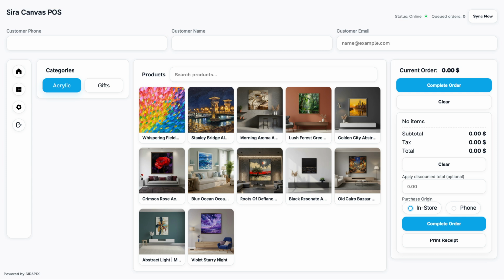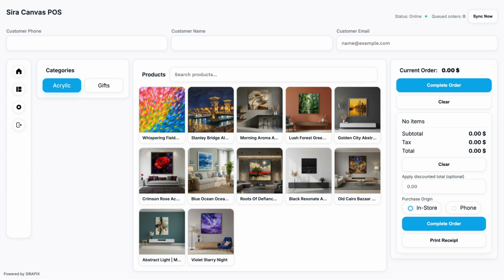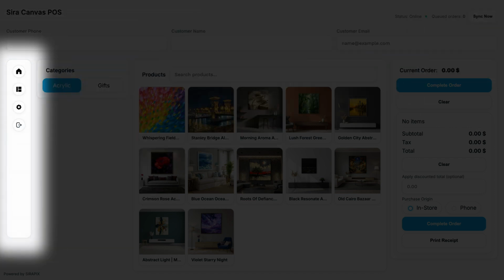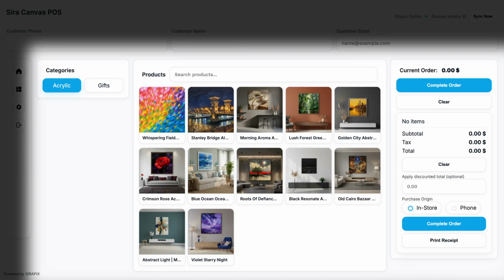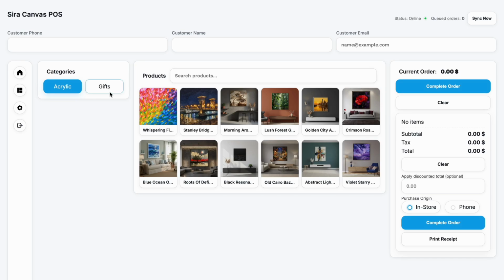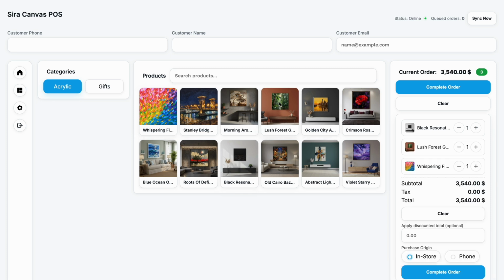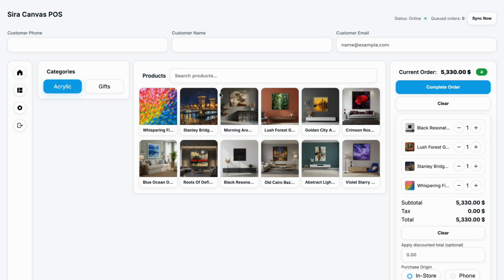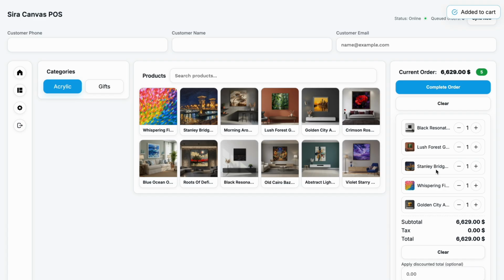Complete Guide: Creating Customer Orders Using Sirapix POS Terminal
In this step-by-step tutorial, you will learn how to create customer orders using the Sirapix POS terminal inside your WooCommerce store. This video walks through adding products, selecting or creating a customer, applying discounts or notes, and completing the order from the terminal interface.
By the end of the video, you will know how to handle in-store customer orders smoothly, save and review orders, and keep everything synchronized with your WooCommerce backend. This is ideal for cashiers, store staff, and shop owners who want a simple, clear guide to using Sirapix POS at the counter.
Sirapix POS connects your online WooCommerce catalog with a fast, touch-friendly point of sale terminal, making it perfect for retail shops, restaurants, and any physical store that needs quick order creation.